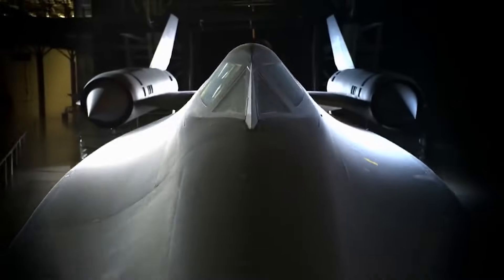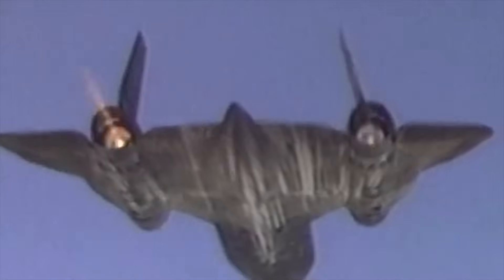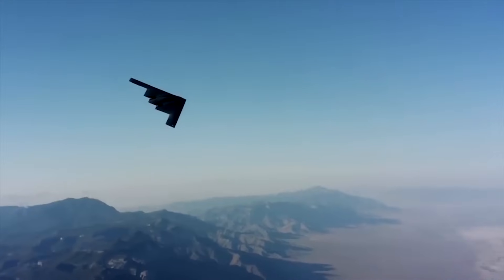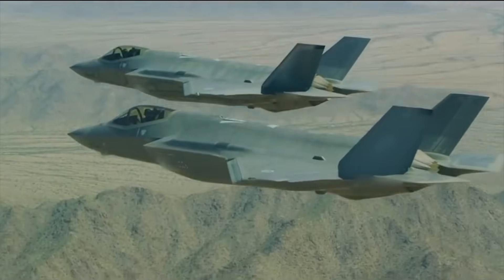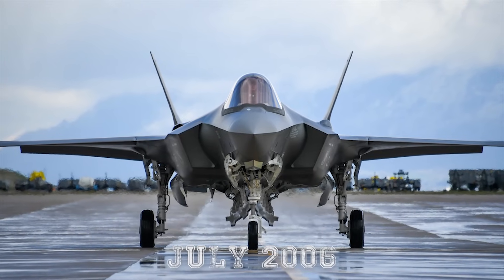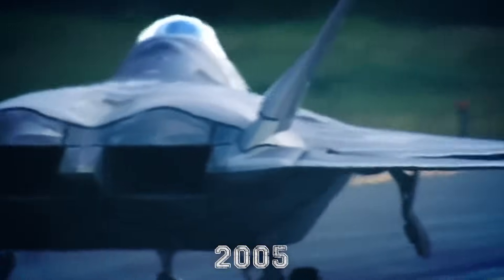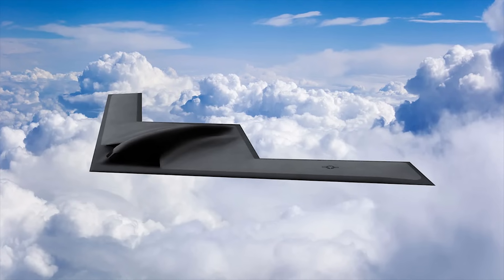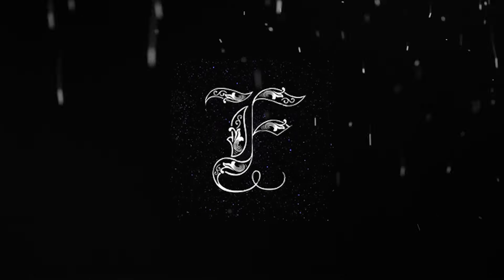US Testing Its New NGAD Stealth Fighter Jet to Replace F-22 Raptor!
The U.S. military operates advanced stealth aircraft designed to evade enemy radar and detection. These aircraft have reduced radar cross-sections, advanced avionics, and are pivotal in air superiority, ground attack, and strategic bombing roles. Today we want to show you the 8 best stealth aircraft built in the US!